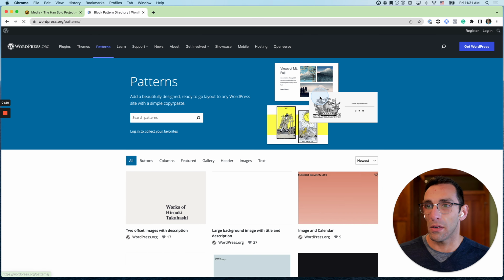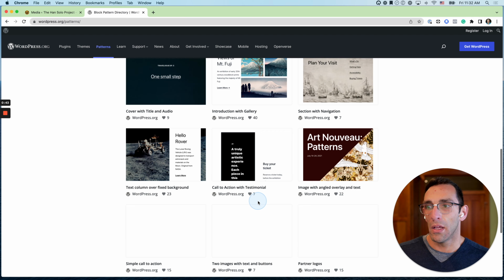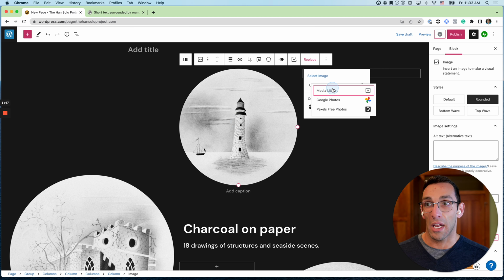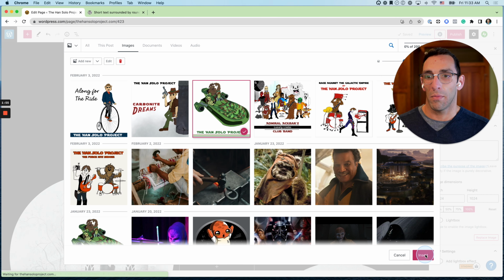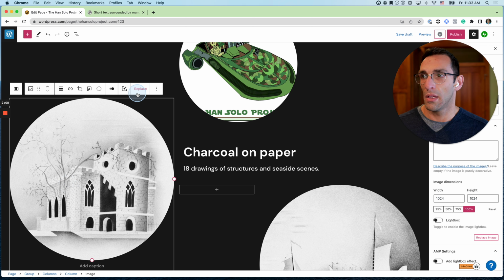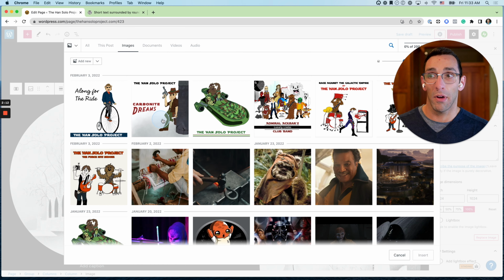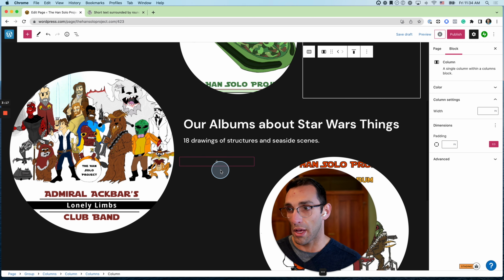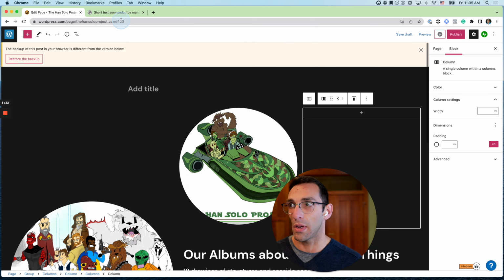Use patterns to create content quickly on WordPress.com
Welcome to WordPress.com! In this video, Mike Bal will demonstrate how to use patterns to create content quickly in Full Site Editing.